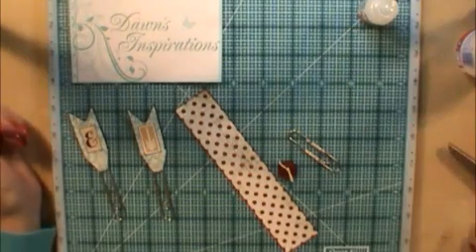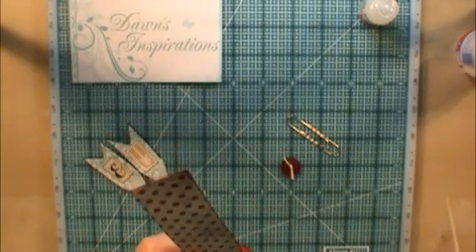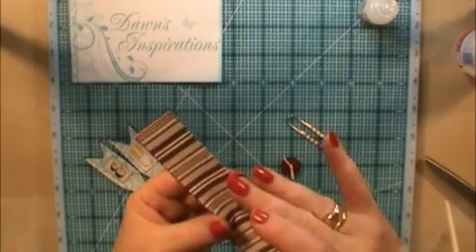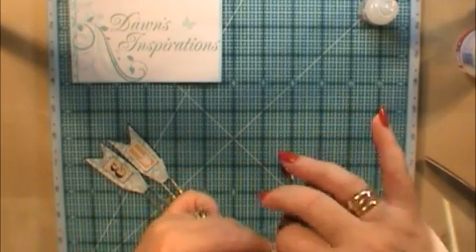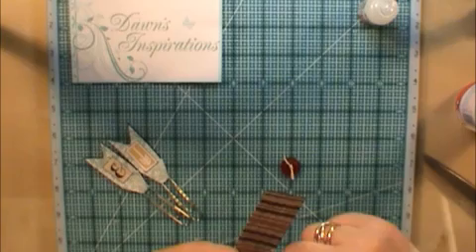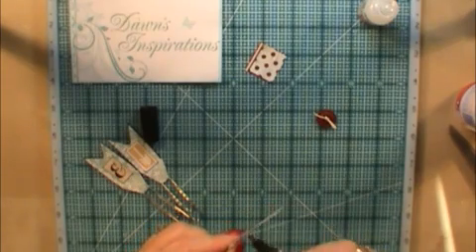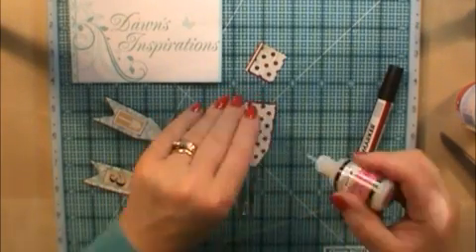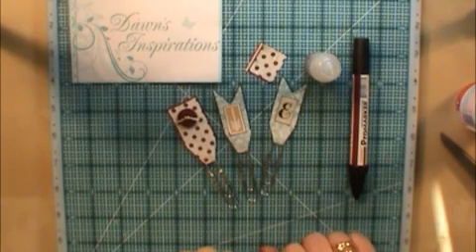Make your own Paper Clip Embellishments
In this tutorial Dawn shows you how to create your own paper clip embellishments to enhance you scrapbooking pages.